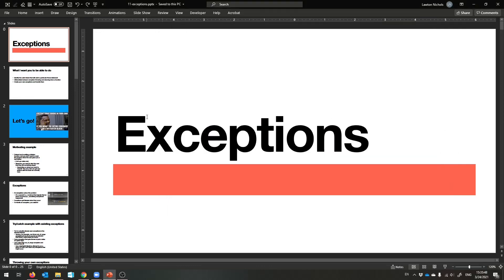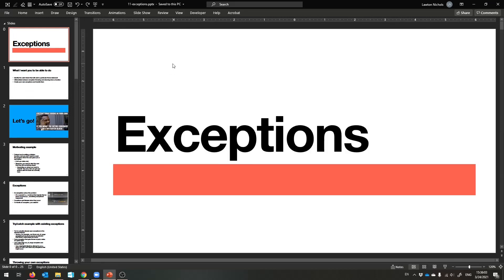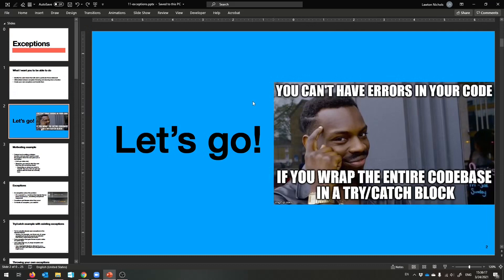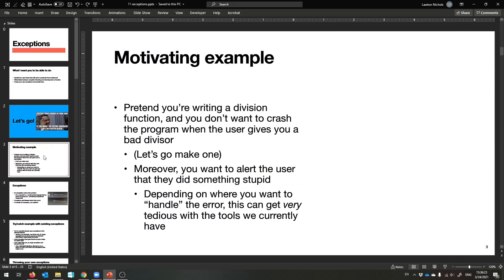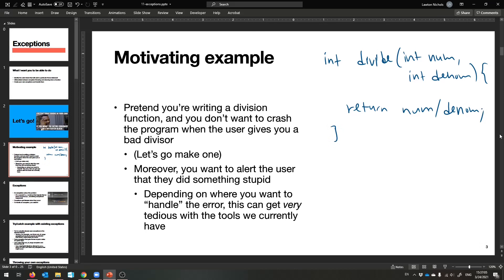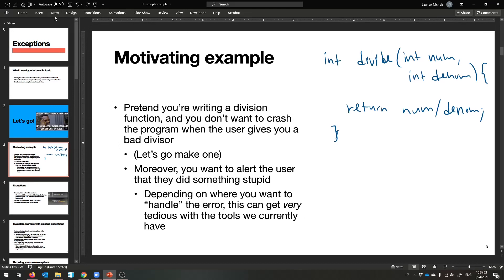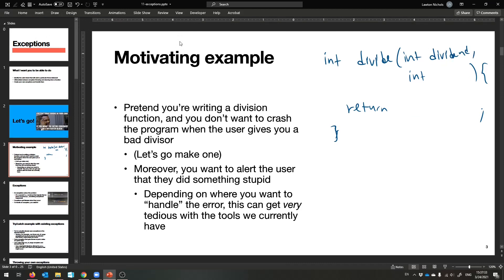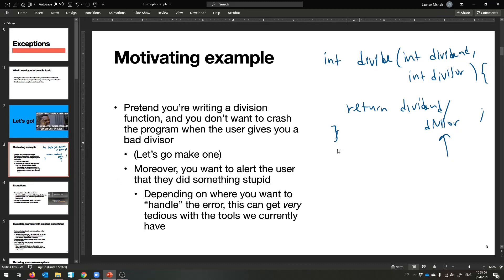(S21) CSCI 40: Lecture 23